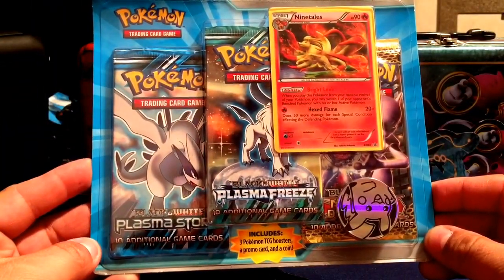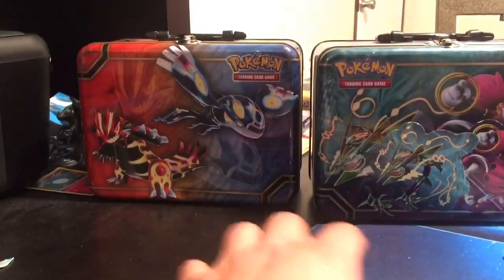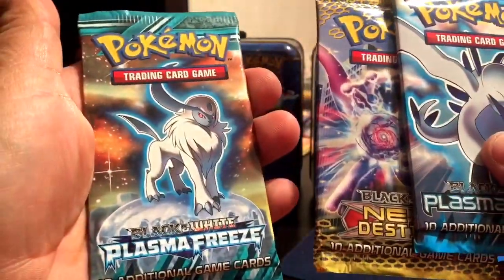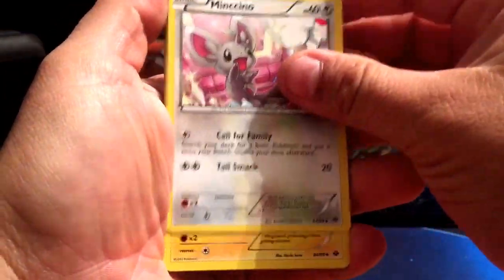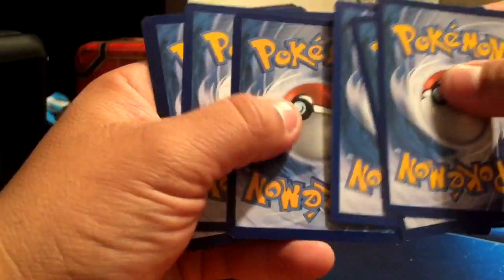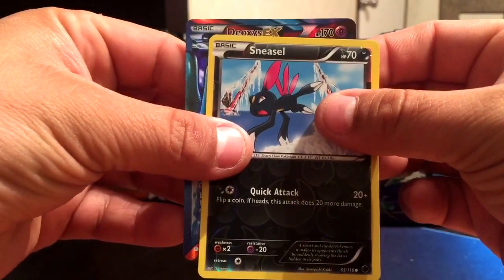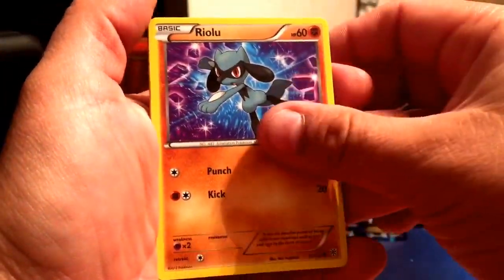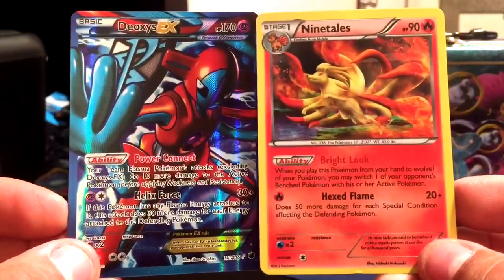Pokemon TCG Ninetales Blister Pack Opening (EX Pull!)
Pokemon Ninetales Blister, This blister pack includes a Ninetales Black Star Promo holofoil, a Pikachu coin, and 3 Pokemon booster packs, 1 each of Plasma Storm, Plasma Freeze, and Next Destinies. This blister pack was $11.98 from Walmart.

Once I hit 300 subs I will give out a pokemon Blue for nintendo DS code. keep sharing the channel guys.

FOLOW ME AT

Intagram.